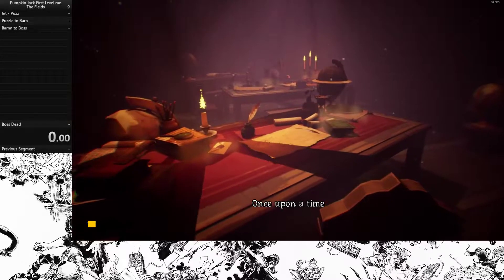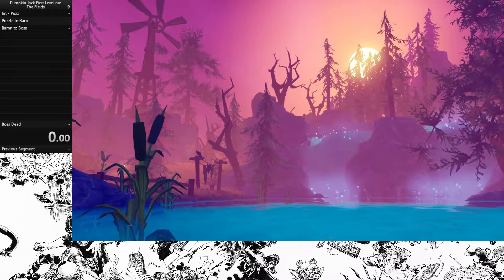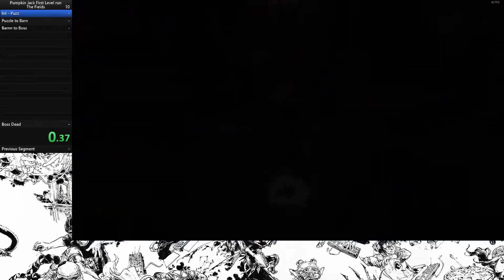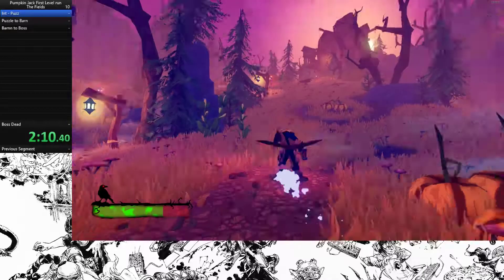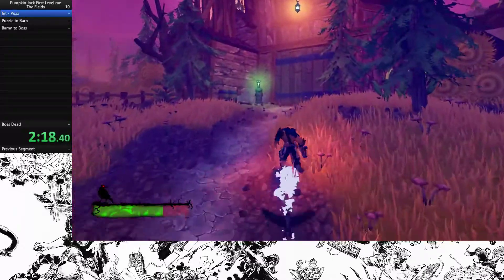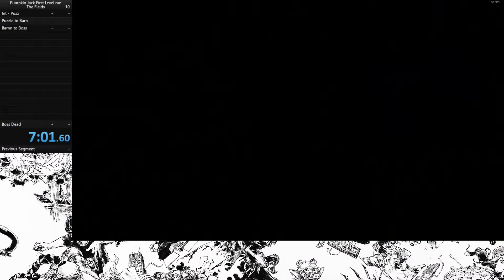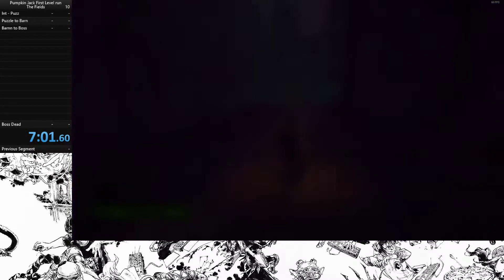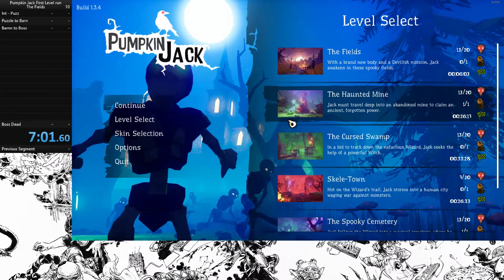Pumpkin Jack The Fields Speedrun in 7:01.6 (6:03 IGT) (PC)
Just some day one stuff with nothing too crazy. Just needed a demo of a run for speedrun.com